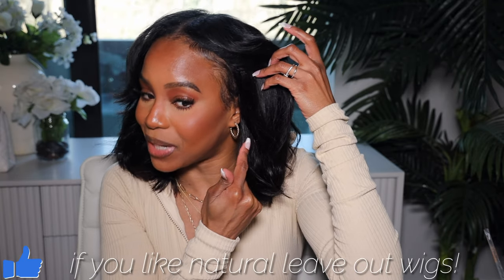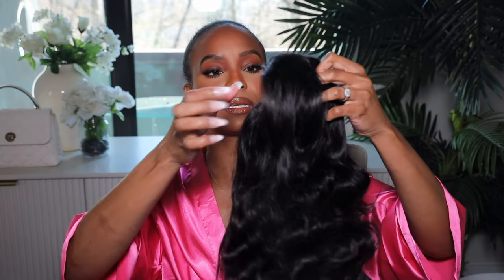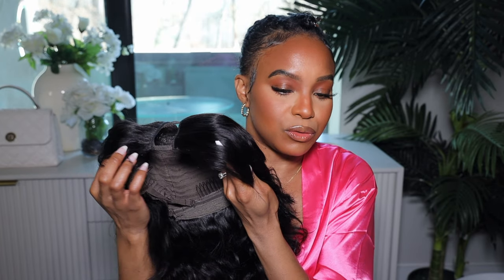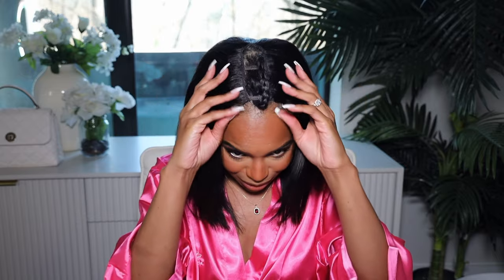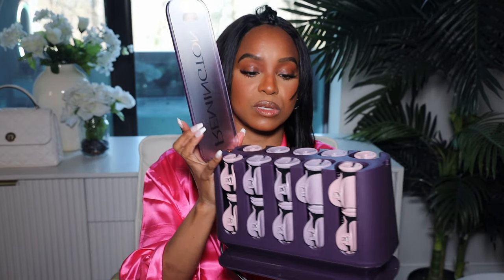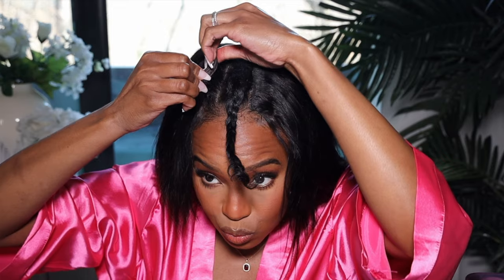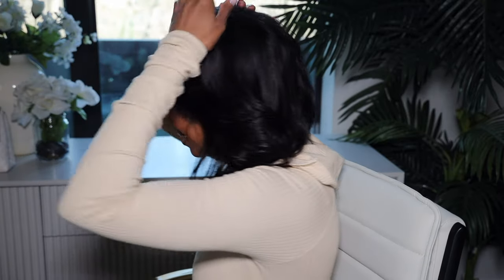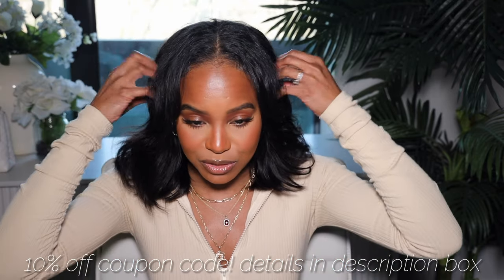MINIMAL LEAVE OUT? NO EDGES OUT! NO LACE! $70 U PART BOB WIG?! UNICE HAIR | ALWAYSAMEERA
frennnnnn! i found another wig for the girlies that love to let their forehead breathe. This MINIMAL LEAVE OUT, NO LACE! NO EDGES OUT, U PART WIG is GORGEOUS! do yall used to wear u part wigs? do you like u part wigs? which one do you like better u part wigs or v part wigs? let me know down below.

Hair Detail: 12 inches 150% density Body Wave U-Part wig

UNicehair UNicehairstyles PROTECTIVESTYLE

00:00 intro
01:53 UNICE HAIR U part wig details
04:49 creating the base for the u part wig (no edges out)
07:04 creating baby hairs
08:20 Trying on the body wave u part wig
08:57 Straightening the body wave u part wig
12:09 cutting/layering/styling  U part wig
15:54 applying body wave U part wig
16:31 blending my natural thin hair into the body wave wig
18:17 curling the body wave u part wig with hot rollers
24:50 Finished look/ Final thoughts
26:07 coupon code for 10% off

AGE: 34
DEGREES: BA PSYCHOLOGY & HALF OF A MASTERS :-) IN CLINICAL MENTAL HEALTH COUNSELING
RELATIONSHIP STATUS: MARRIED
CAMERAS TO FILM: CANON EOS R & SONY ZV1 (SIDE VIEW)
EDITING: IMOVIE & WONDERSHARE FILMORA